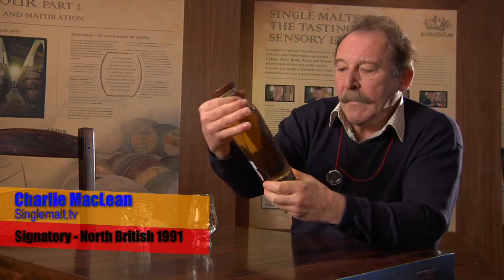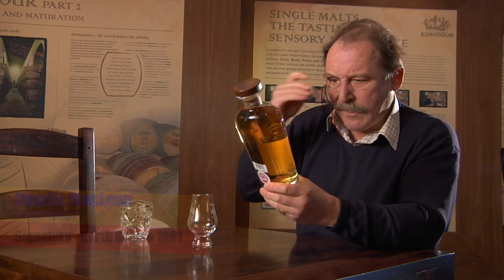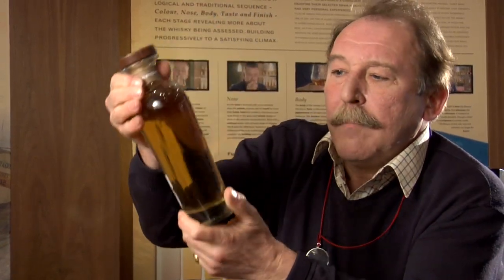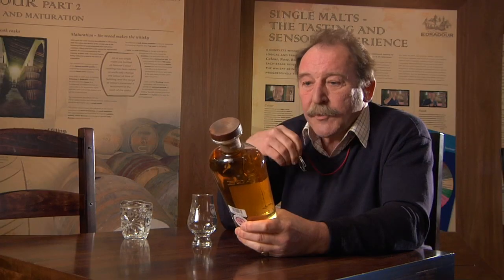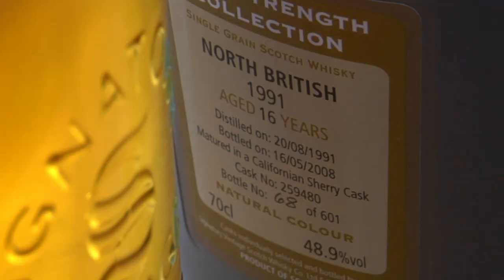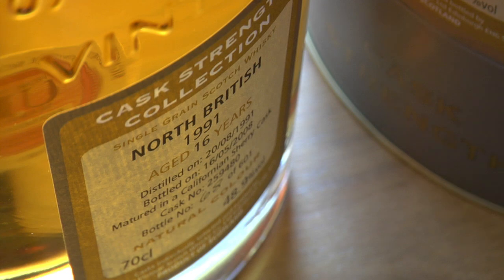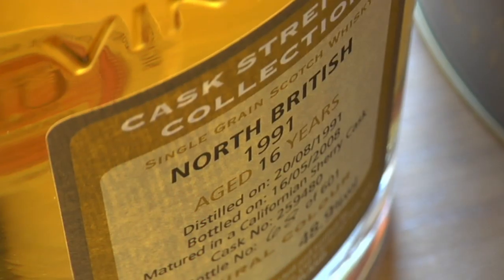Signatory - North British 1991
If you like what you are seeing on the channel we would love to get out and kick video production into full gear. You can help by becoming a sponsor for $5 per month. Check out the benefits by clicking on the Charlie MacLean profiles Andrew Symington's Signatory North British 1991 expression from the Edradour tasting room at the Pitlochry distillery.